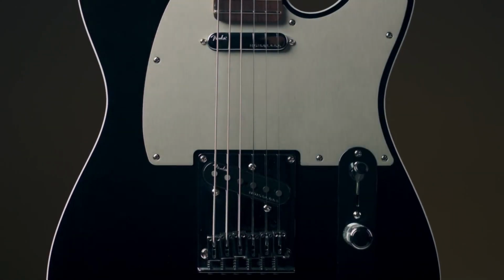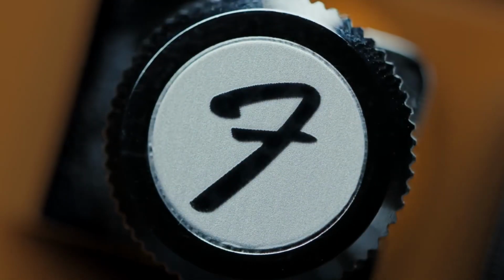Pure Depk, QR Studio's The Sound Guitar of FENDER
Recording your soul in Pure Depk QR Studio's.